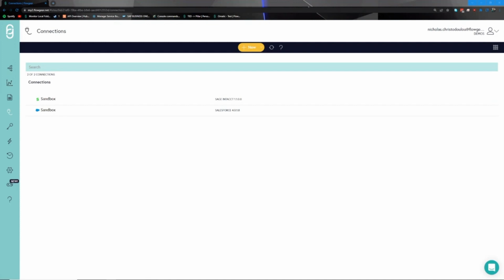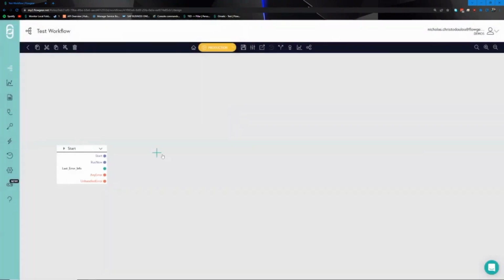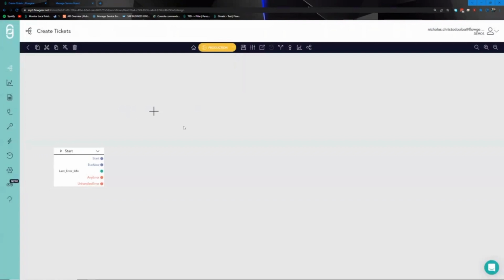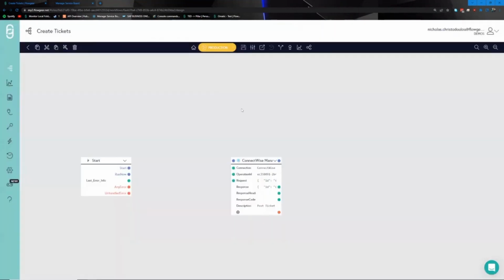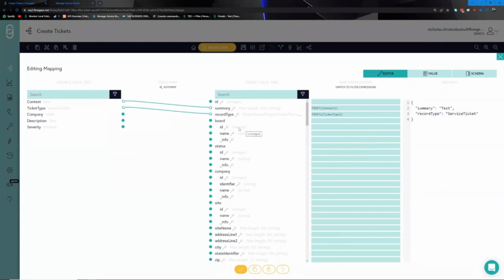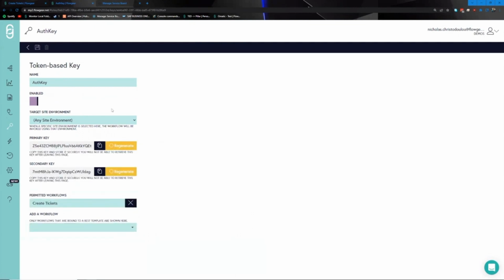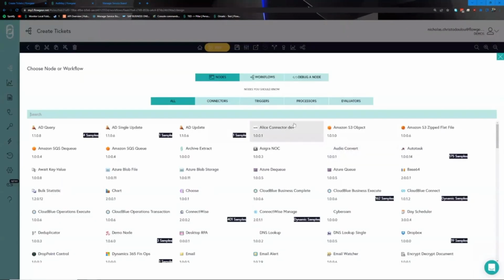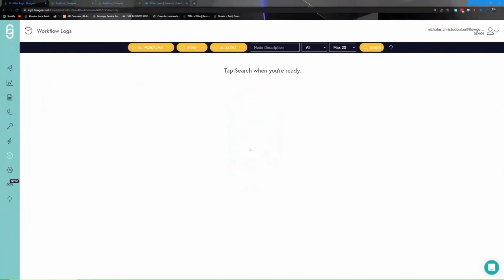Demo: Enterprise API to ConnectWise Manage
See how to use Flowgear’s Enterprise API to capture real-time data from external sources to log service tickets in ConnectWise Manage.

00:00 Navigating the Flowgear Console
02:30 Selecting the applicable nodes
04:59 Building the demo integration
16:27 Revision & Release Management
18:50 Next Steps